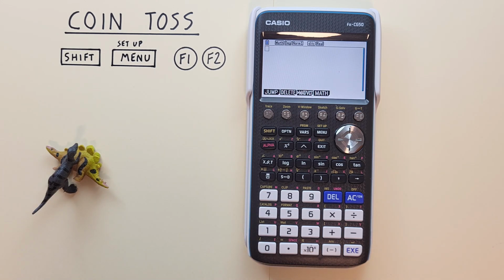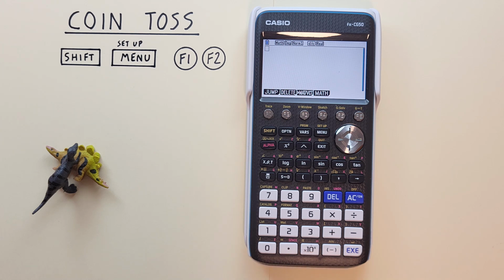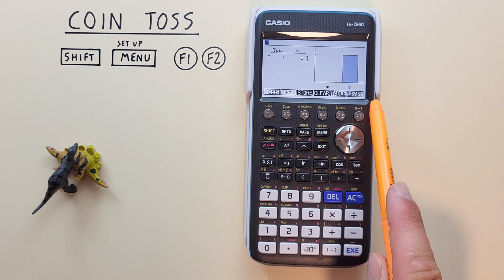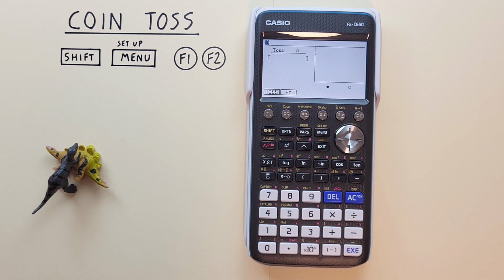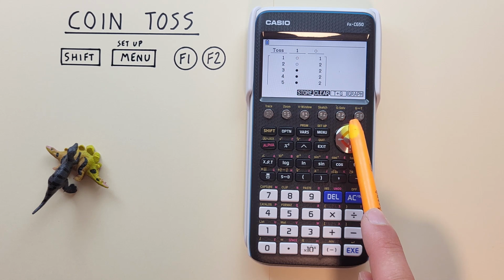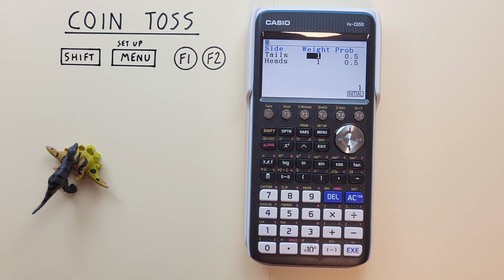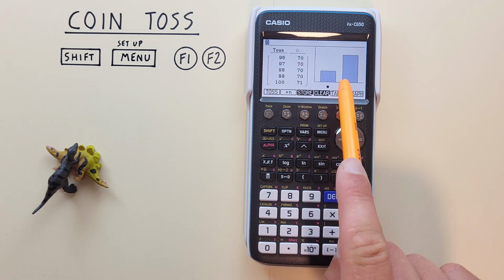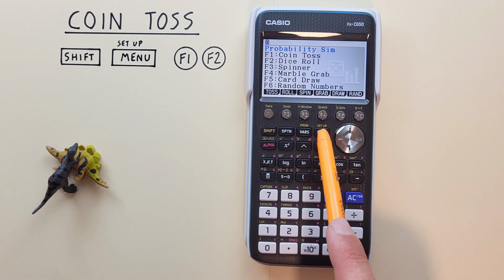How to do a Coin Toss with the Casio FX-CG50 Graphing Calculator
A quick tutorial on how you can use your Casio fx-cg50 graphing calculator to simulate a coin toss. You can also adjust the weight of each toss to "encourage a specific head or tail popping up more often.

The Casio fx-cg50 is an approved and popular choice for students writing their SAT and ACT exams

Contents:
0:00 Intro
0:33 Buttons used
0:54 Where to find the Coin Toss Simulator
1:31 Flipping 1 coin
2:24 Flipping multiple coins
3:30 How to weight you coin toss
5:10 How to return to the main menu
5:21 Outro